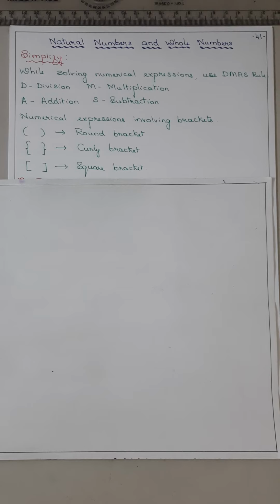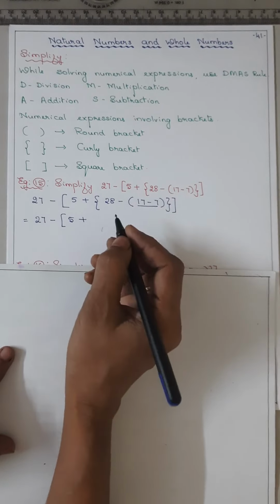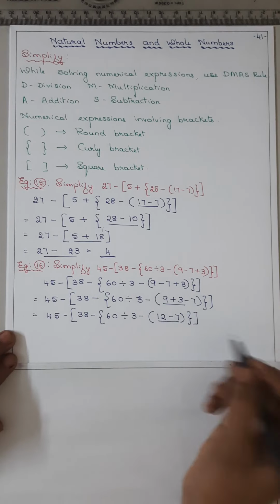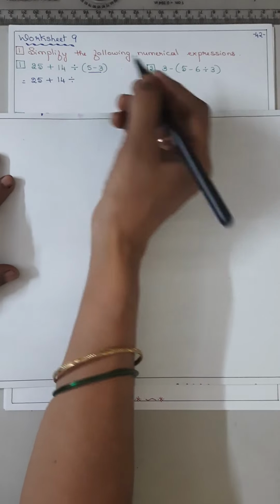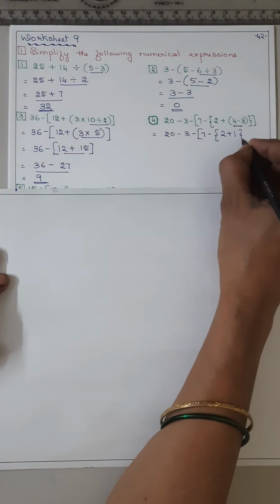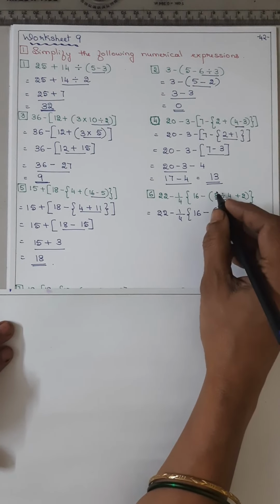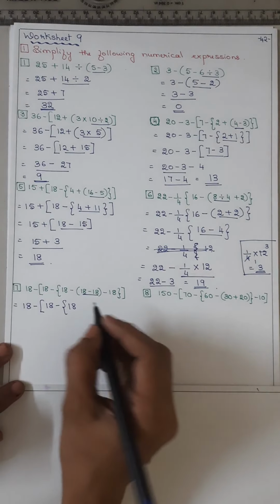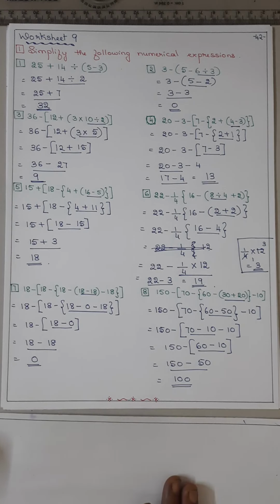DAV 6TH STANDARD NATURAL NOS AND WHOLE NOS PT16